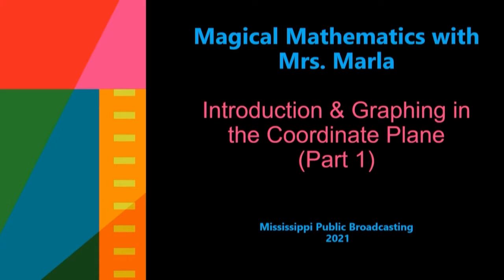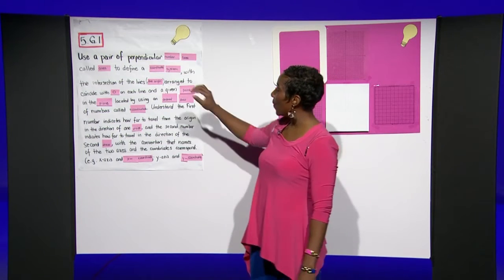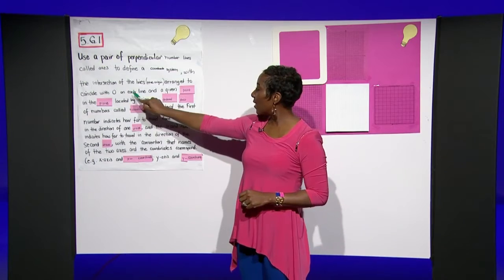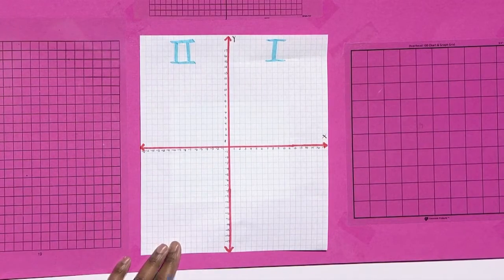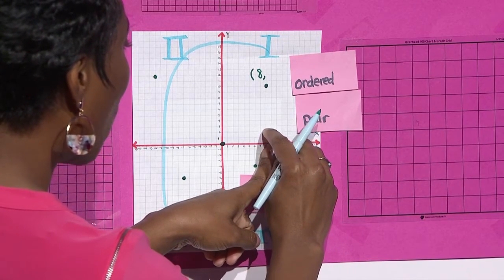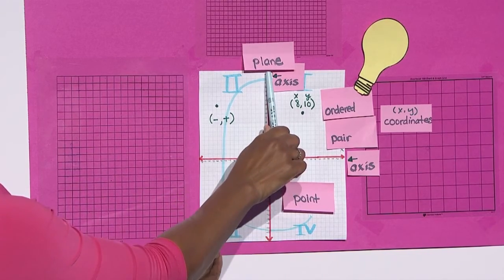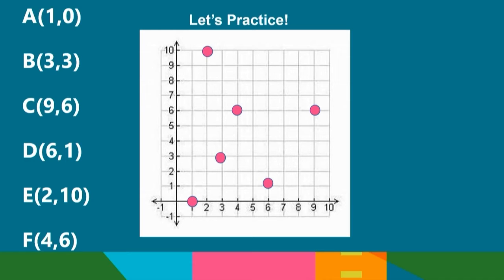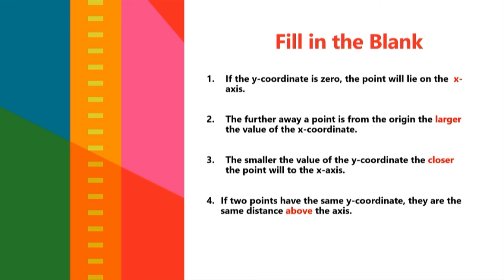A Moment in Math #104: Introduction & Graphing in the Coordinate Plane, pt 1 5.G.1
In this episode of A Moment in Math, 5th-grade students are introduced to graphing in the coordinate plane.  Mrs. Marla shows students how to graph points on the coordinate plane to solve real-world and mathematical problems. Content standard 5.G.1